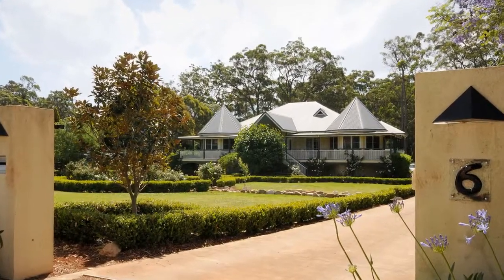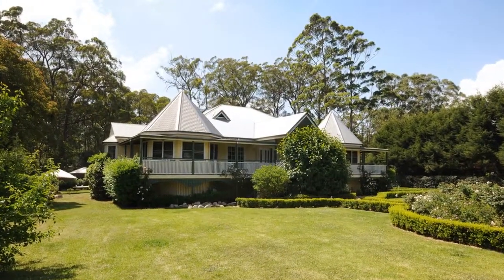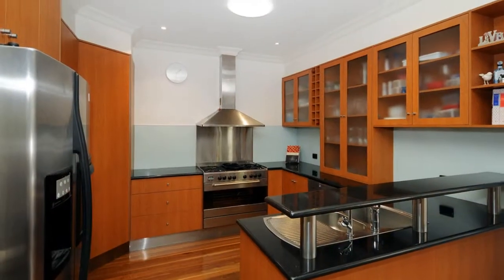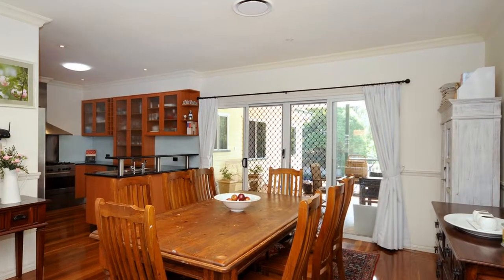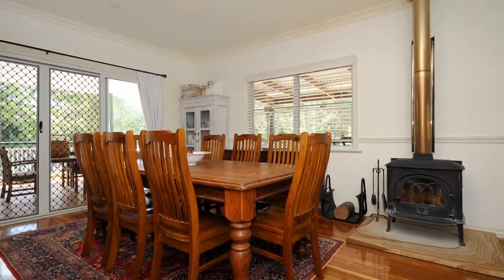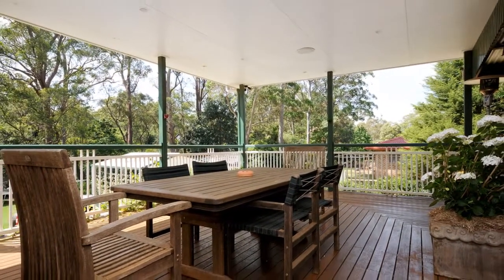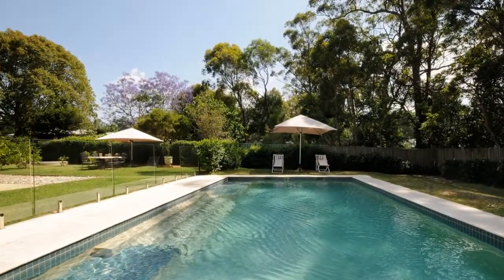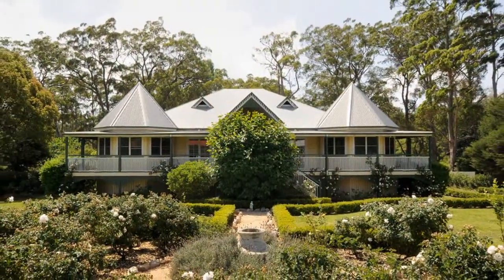6 Lorikeet Street, Highfields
classic queensland splendor ready to be sold
Property ID1053741
Situated centrally in picturesque Highfields this modern Queenslander is in a league of its own. Capturing the very best of its traditional qualities, this contemporary interpretation of an architectural classic is sure to impress. Luxurious modern appointments & heritage style have been fused together creating a home that exudes warmth & character. This unique lifestyle could be your's so don't delay. Be sure to check out the video tour!

- 4 generous built in bedrooms
- Master features walk in robe & ensuite
- Spa bath in both the ensuite & main bathroom
- 5th bedroom or study with built in
- Spacious open plan kitchen, dining & living
- Loads of storage
- Stainless steel appliances
- 900mm gas cook top, electric oven & range hood
- Ducted reverse cycle air-conditioning throughout
- Wood fire
- Polished timber floors
- High ceilings
- Formal lounge & living
- Triple remote lock up garage
- Double carport
- Wrap around verandahs
- Large northern aspect deck
- 10m heated chlorine pool with spa jets
- Three rainwater tanks
- Fully fenced 3000m2 block
- Ideally located to all amenities & quality local schools